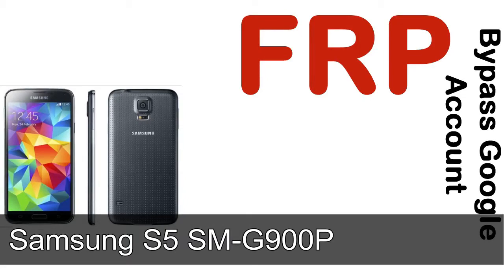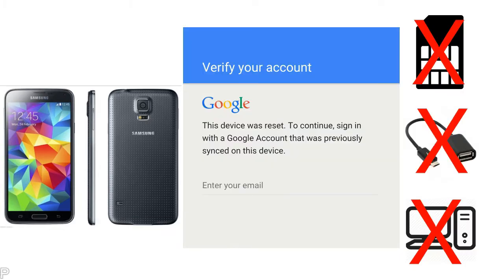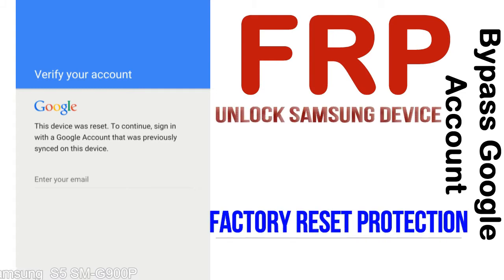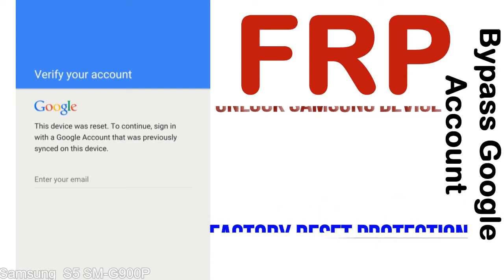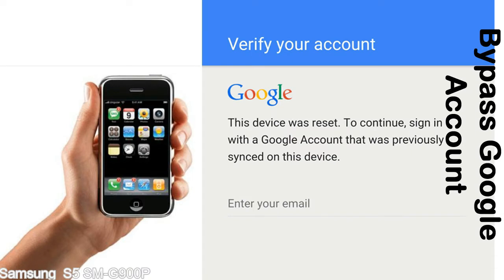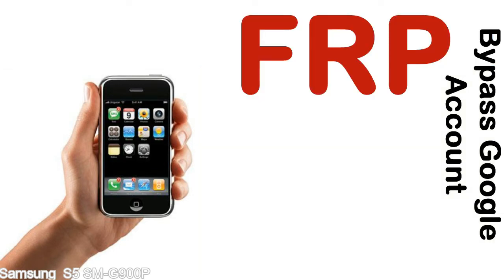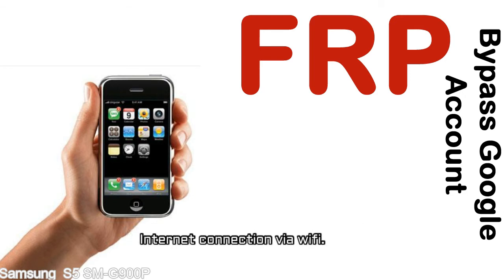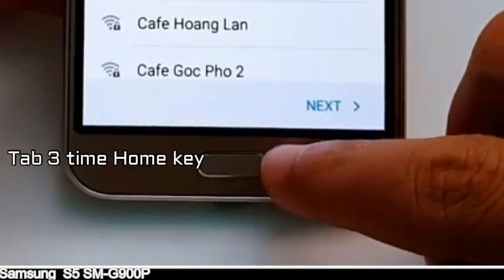How to Unlock Samsung Galaxy S5 SM G900P Google Account (Fix FRP)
I talk to you How to Unlock Samsung Galaxy S5 SM G900P Google Account Bypass and Fix FRP Lock (Hard/factory reset protection) Verify username and password.

Samsung Galaxy S5 SM G900P FRP Lock (Factory Reset Protection) is known as factory reset protection system a New Type of Security Lock.

Hard Reset Protection is automatically activated when you set up a Google Account on your Samsung Galaxy S5 SM G900P device. Once FRP is activated, it prevents the use of a phone after a factory data reset, until you log in using a Google Account username and password previously set up on the Samsung S5 SM G900P model.

Here is a step by step guide on how to Bypass Google Account on your Samsung Galaxy S5 SM G900P device:

Step 1. In case you have already hard reset (you will be able to see a Warning "Verify your account") on your Samsung S5 SM G900P, then see this step.

Step 5. enter your Samsung Galaxy S5 SM G900P URL tab, Enter URL press Go.

Step 8. open FRP Bypass Apps on Samsung S5 SM G900P phone, See a Re-type password menu, press right-top 3down ... tab and press Browser sign-in tab and press ok.

Now, Samsung Galaxy S5 SM G900P Google Account Bypass success.